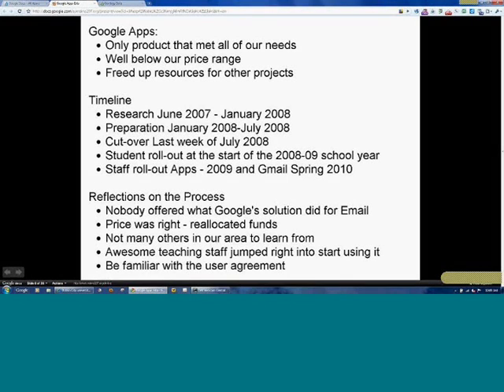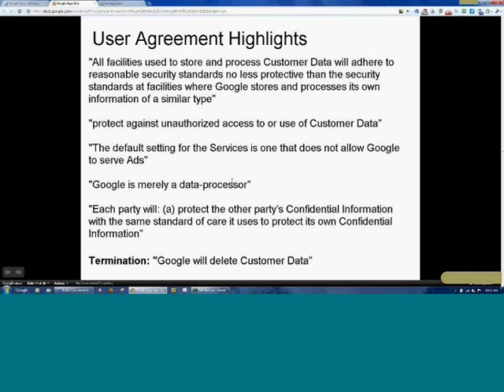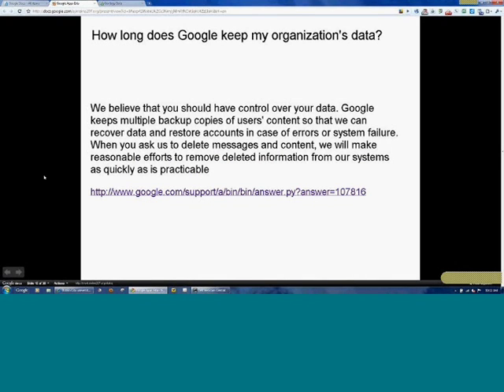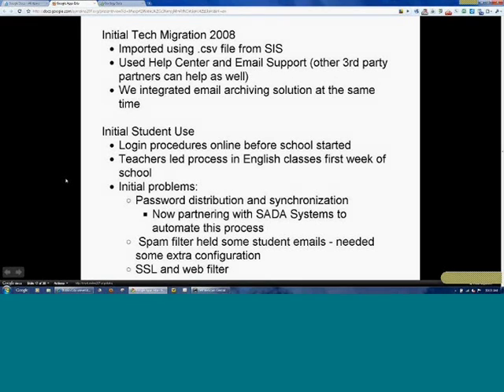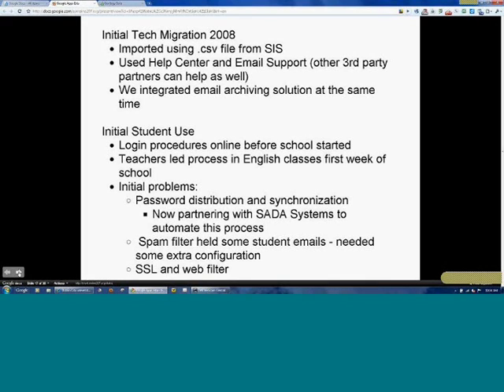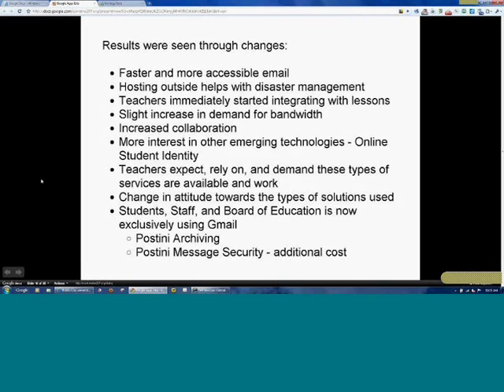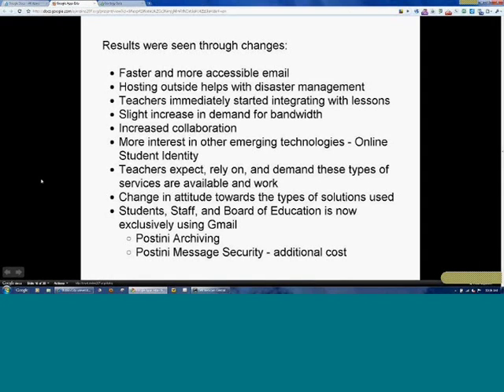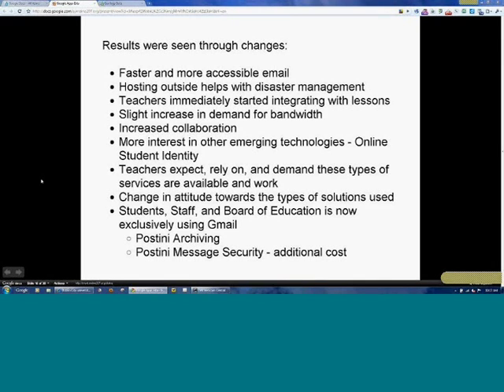Google Apps for the Classroom (2/4)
Part Two of an online presentation on Google Apps for the Classroom. The session is part of the 4C Initiative and is presented by Richard Close.